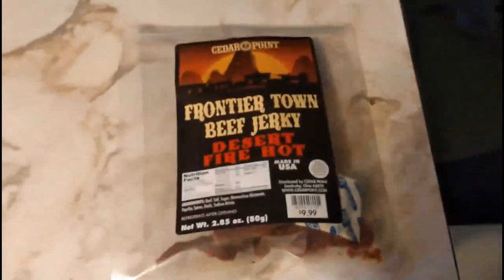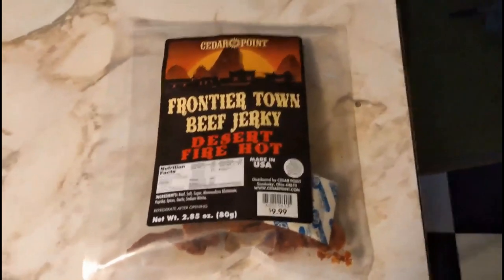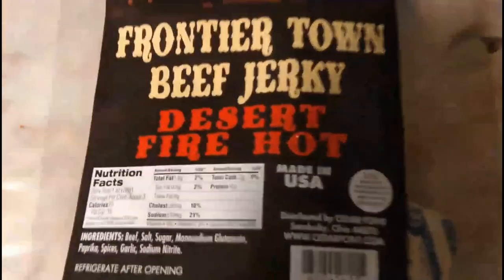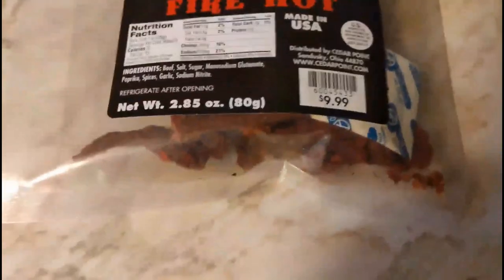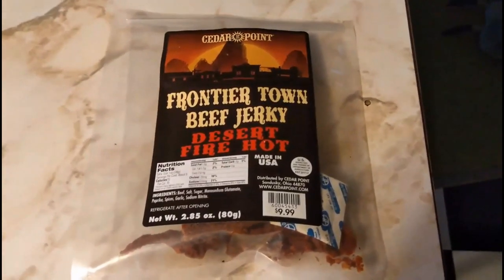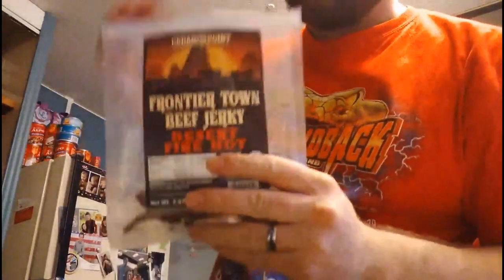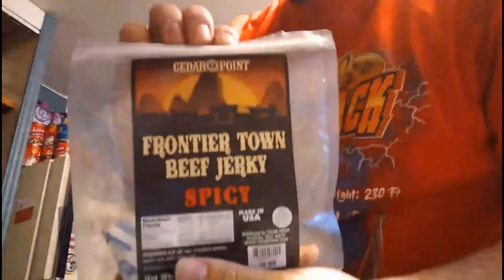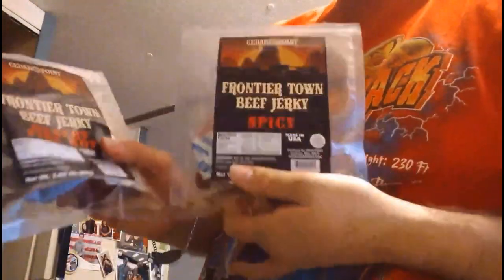Frontier Town Jerky - A Review! (Cedar Point)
My review of Cedar Point's very own beef jerky! Enjoy! NOM!